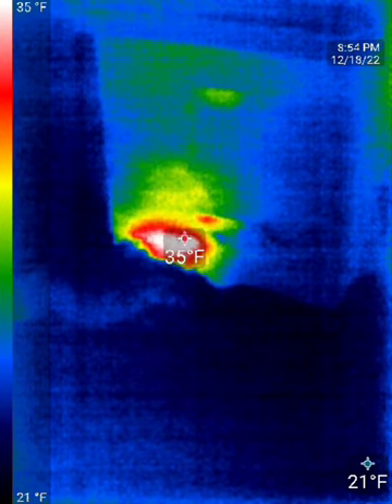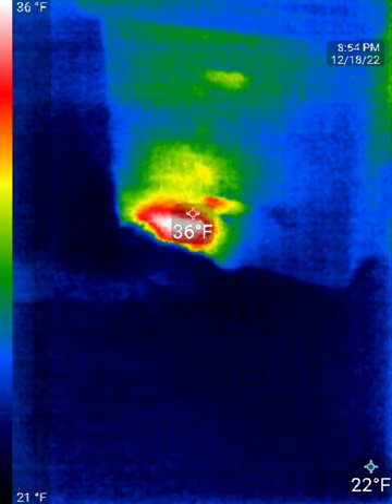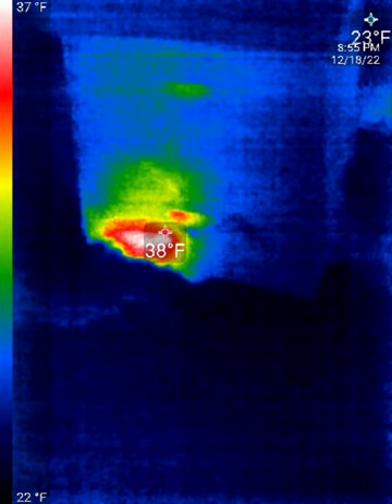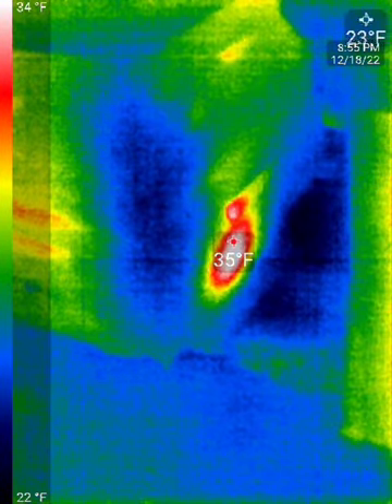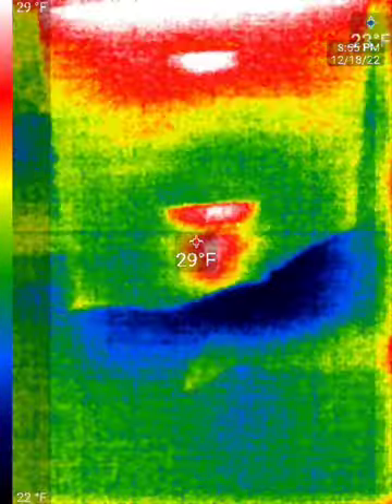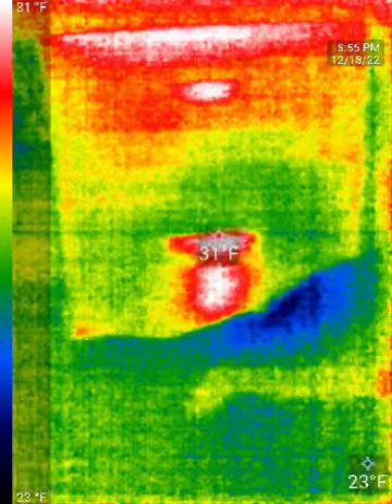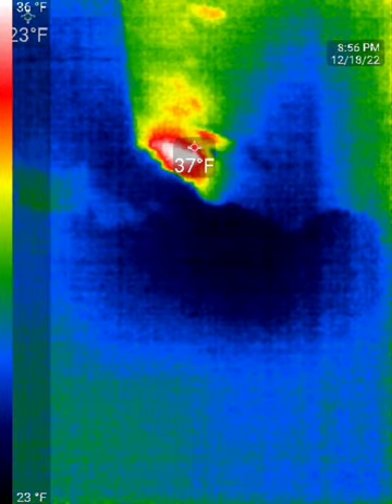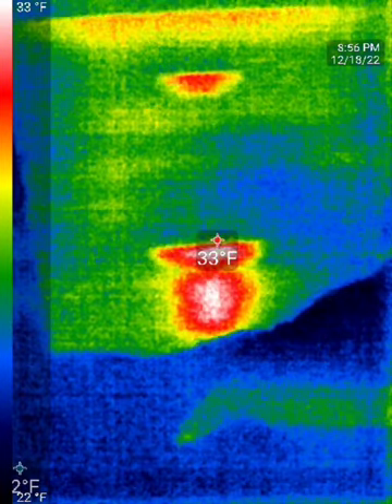Checking on our honey bee colonies using thermal imaging!